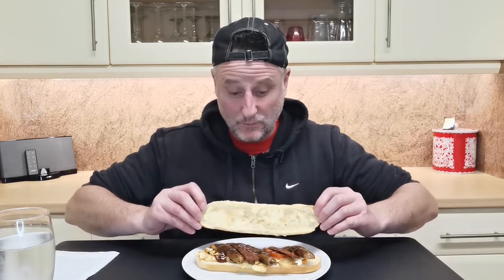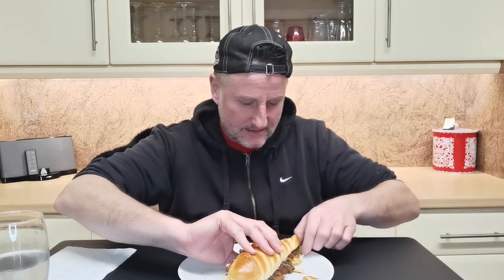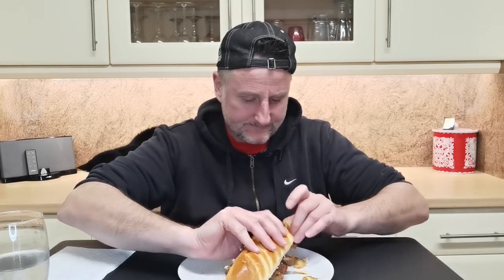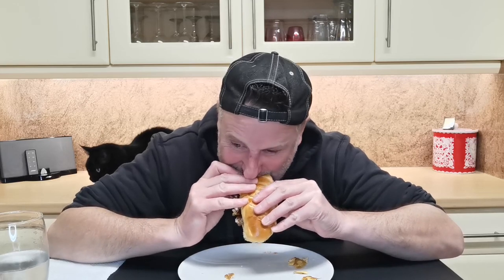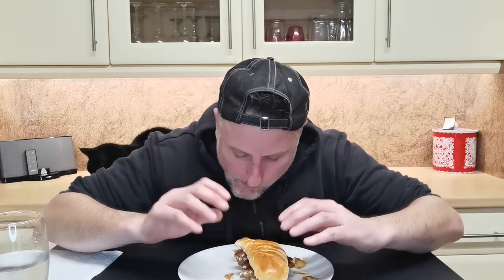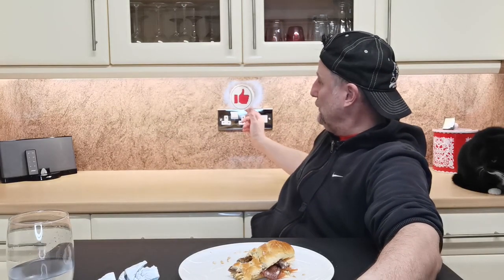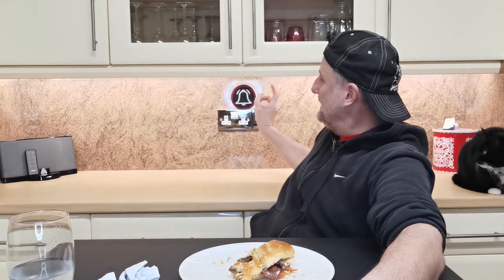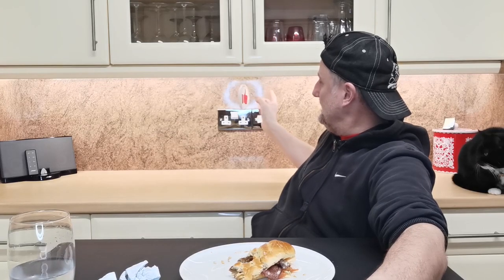ultimatebreakfastbaguettechallenge | ABSOLUTE DISASTER ! | The Substation MK2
In this latest Combination Street video, Jesse has another crack at the ultimate breakfast baguette challenge.

Contents of Breakfast Baguette -
Brioche Baguette
Vegetarian Sausages
Vegetarian Bacon
Scrambled Egg
Fried Tomato
Red Leicester Cheese
Brown Sauce

Ultimate Food Challenge Guidelines

1) Any YouTube channel can take part. The channel doesn't have to be food related.

2) You must create the burger, chicken sandwich or breakfast baguette yourself. Don't buy something from McDonald’s and tweak it!

3) Your YouTube video must contain a verbal list of what food items you have used to create the burger, chicken sandwich or breakfast baguette.

4) Your YouTube video title and description, must start with the relevant hashtag.

If your creation is vegetarian or vegan friendly, please also include

in the title and description.

5) Your YouTube video description must also contain a list of food items used to create your burger, chicken sandwich or breakfast baguette.

6) Feel free to make and post as many videos as you like in these challenges, with variations of previous attempts to find your ultimate burger, chicken sandwich or breakfast baguette.

Please note - It's OK to use ideas from other YouTubers creations, to try to improve your own. By doing so, be courteous and give that YouTuber(s) credit via a mention in your video and YouTube video description.

7) Naming your creations is optional.

8) These guidelines must also be included in your YouTube video description.

9) Your Ultimate Challenge YouTube video can also double up as part of another new or existing series of videos on your channel.

10) Enjoy making your videos and eating your creations.